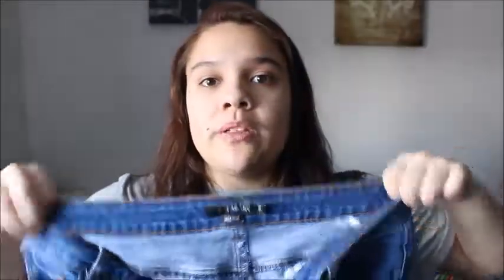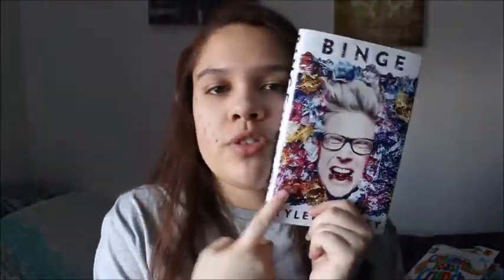FEBRUARY FAVORITES 2016